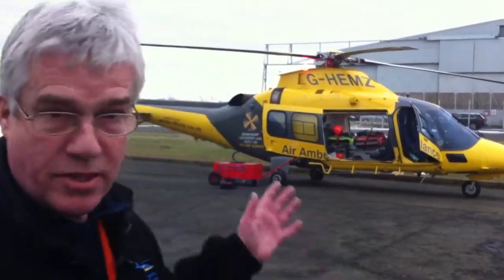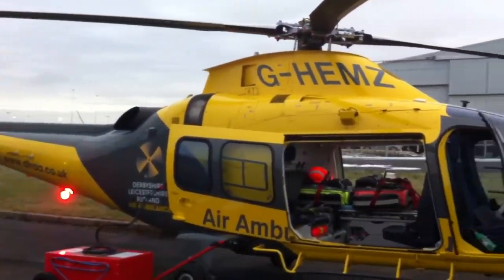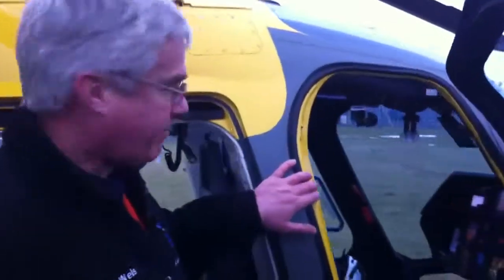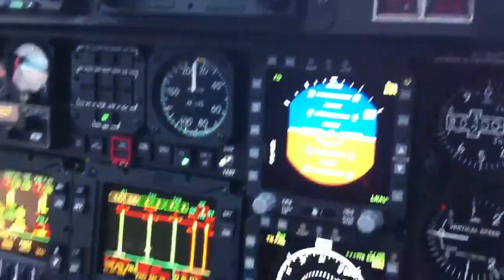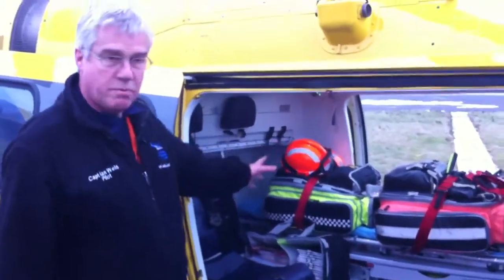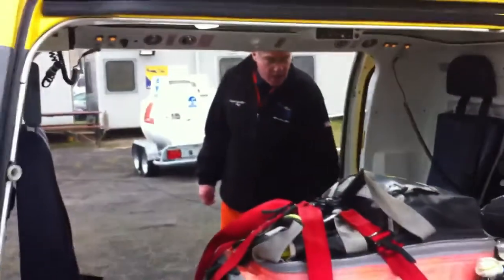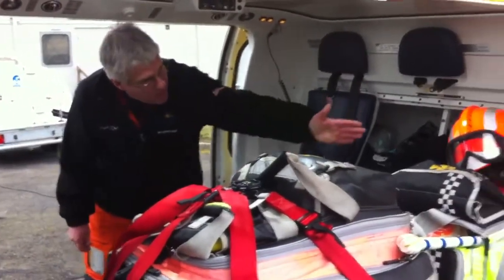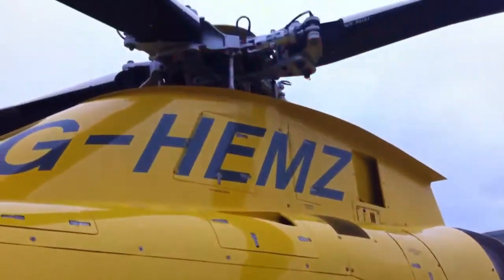Capt Ian Welsh - Tour of Air Ambulance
Ian Welsh shows Sky News around the air ambulance and all its features. Part of our Sky News for iPad extras.